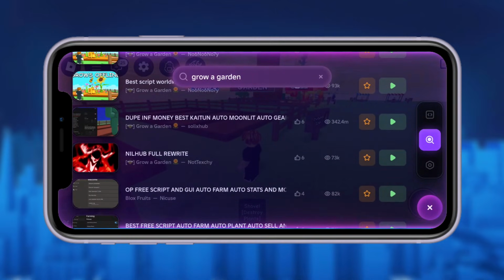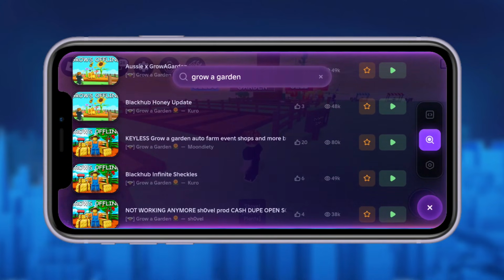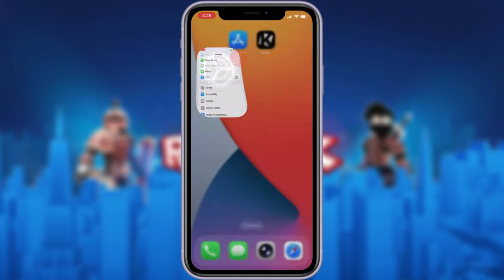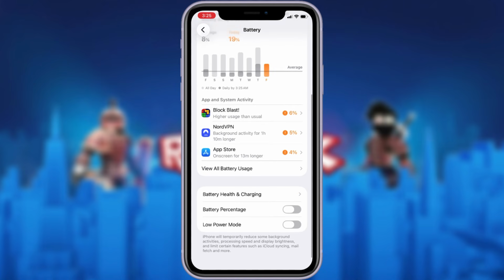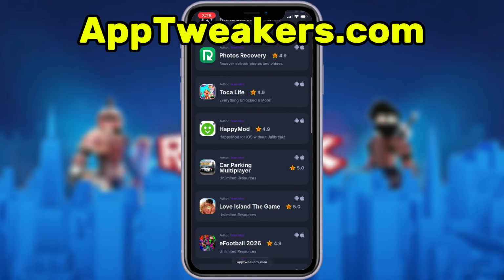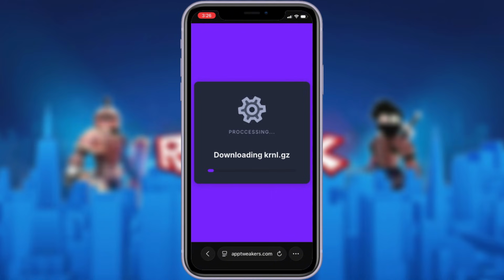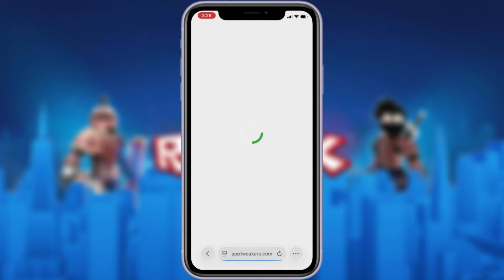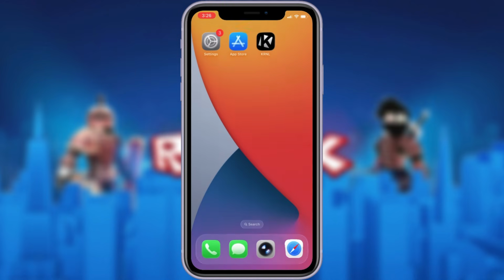KRNL Executor iOS & Android - How to Get KRNL Executor Mobile in 2026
If you want to run scripts on mobile, this tutorial shows how to get KRNL Executor on both iOS and Android in 2026.